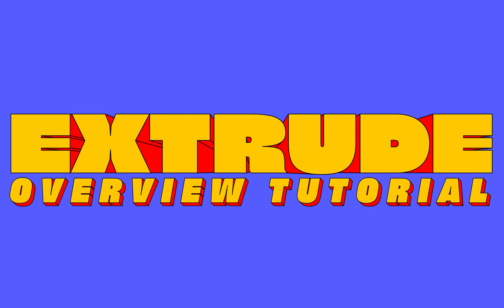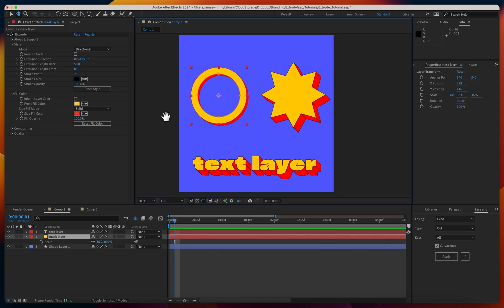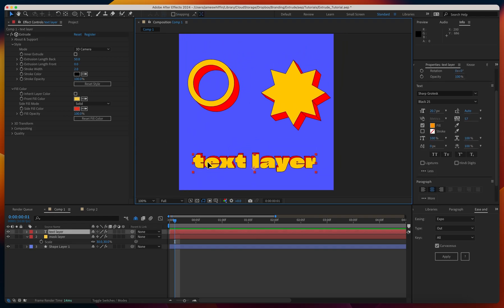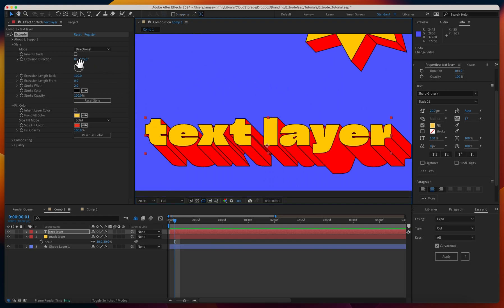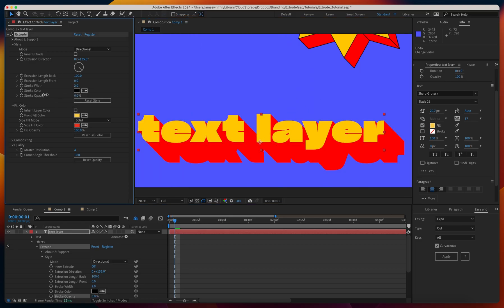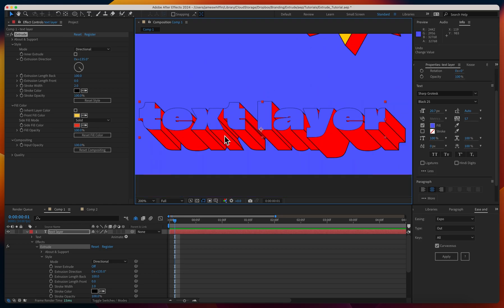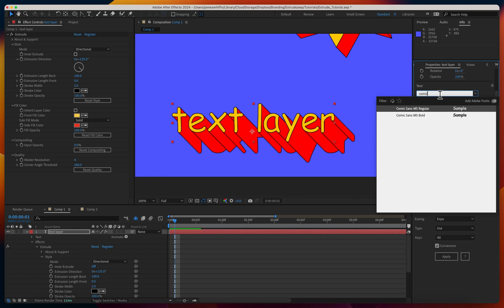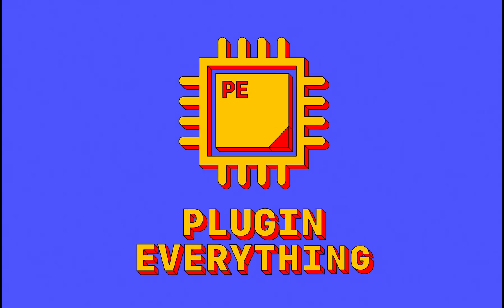Extrude - General Overview Tutorial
This video covers general use of the plugin on all layer types (shape, mask & text). It briefly goes over all the parameters. For more detailed info on every parameter as well as practical guides, best practices and FAQ check out our wiki

0:00 Introduction
0:15 Usage on different layer types
0:30 Mask path modes
0:40 Shape layer setup, converting to bezier path
0:50 Difference between shape layers and mask paths: continuous rasterization
1:28 Directional extrusion mode
1:42 Vanishing extrusion mode
1:58 3D Camera extrusion mode
2:40 Extrusion length front and back
3:19 Inner extrude
3:52 Stroke width & opacity
4:00 Master resolution to remove aliasing
4:15 Fill color & opacity
4:33 Gradient fill
5:00 Compositing: stacking multiple copies
5:52 Corner angle threshold
6:30 Motion blur

SOCIAL